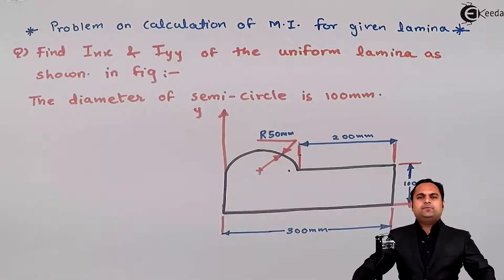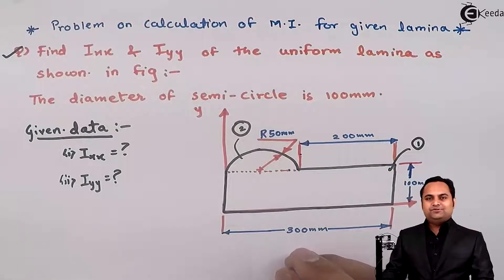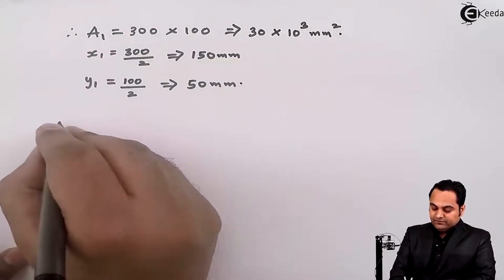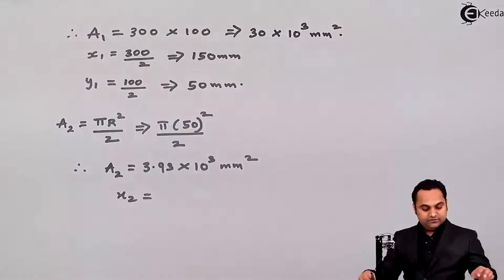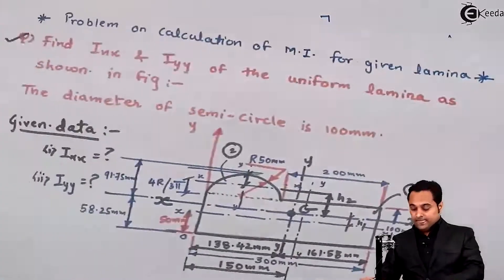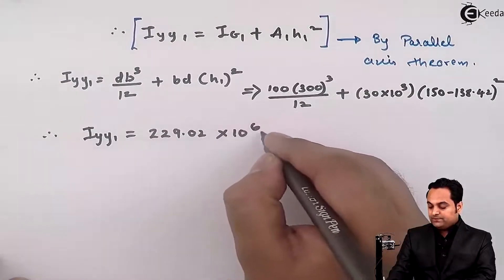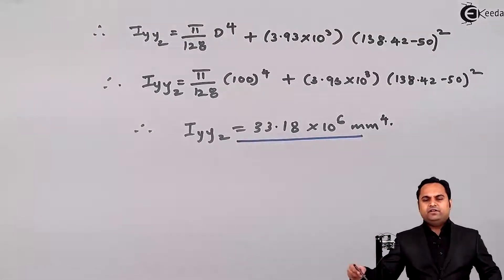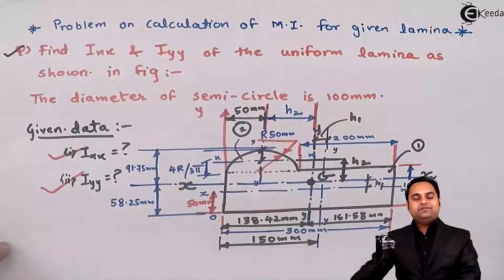Problem on Calculation of Moment of Inertia for a Lamina as Shown in Figure - Strength of Materials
Video Name - Problem on Calculation of Moment of Inertia for a Lamina as Shown in Figure

Happy Learning!